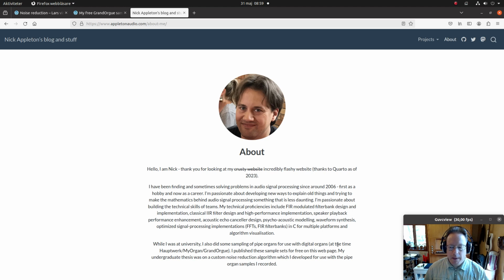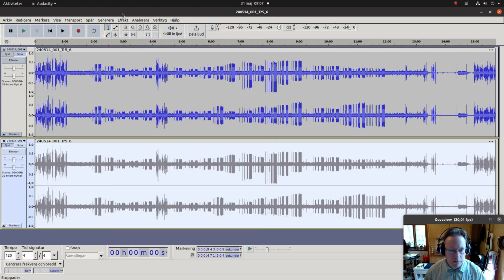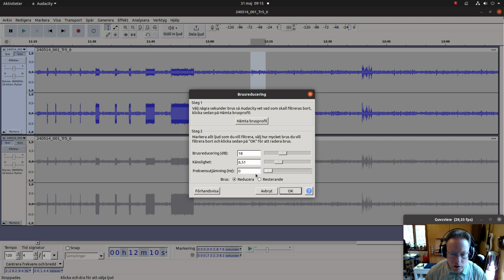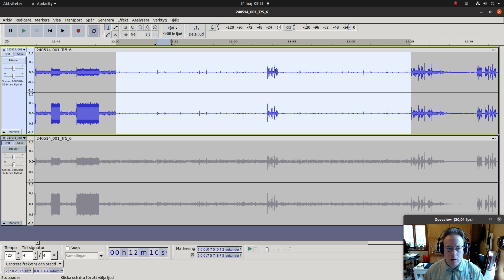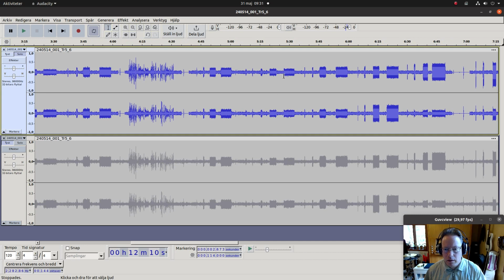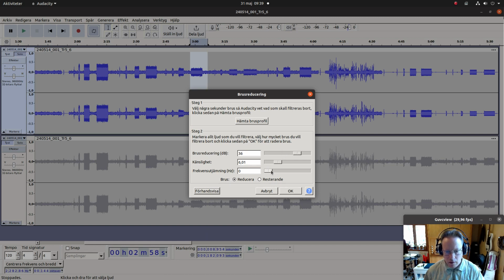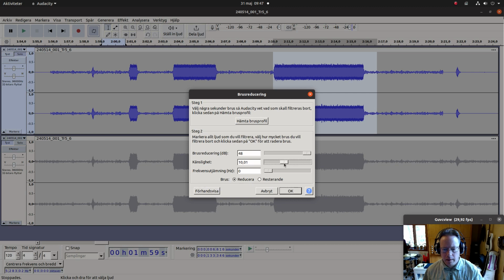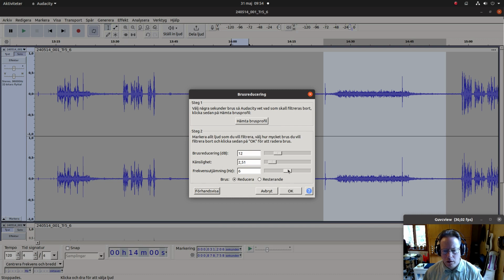Sample Set Creation: Noise Reduction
In this very long video I talk about the necessary evil that noise reduction of samples for effective usage in GrandOrgue really is. In great detail I show how to perform the noise reduction in Audacity. Generally, I try to preserve as much pipe character as possible and only remove as much noise as I think is absolutely necessary.

The noise reduction process is slow and full of trial and error experimentations. Use your own ears and test tweaking the settings until you're pleased with the outcome. Applying, testing, comparing, undoing and further tweaking is a continous cycle until the results are acceptable.

If anyone wants to find out more about Nick Appleton and the command line noise reduction software he developed around 2010 appletonaudio.com is the place to go. Otherwise use whatever tool you're comfortable with! As I show in this video it's possible to get decent results with the noise reduction and noise gate of Audacity.

When in doubt, always leave more noise in the file! Many times you'll find that it's more pleasant to have samples that are "alive" and possibly a bit noisy than if the samples are dull and boring to the ears - for which there's no cure but to remake the noise reduction again.